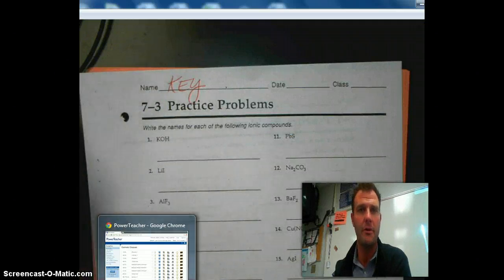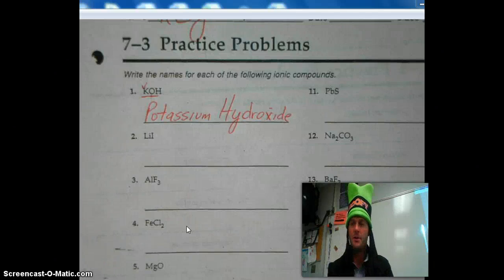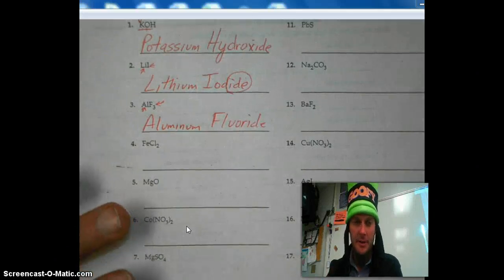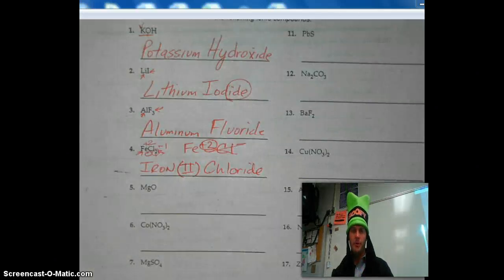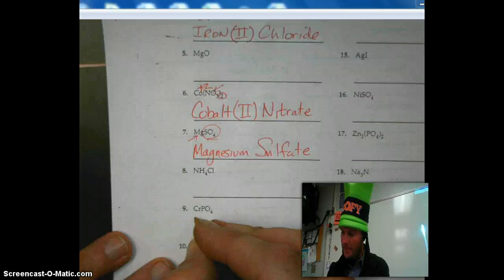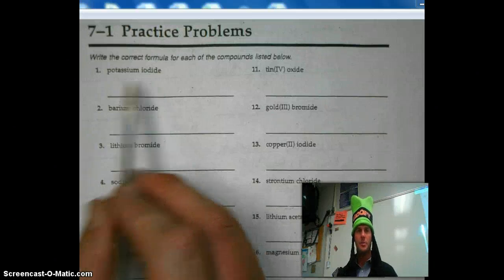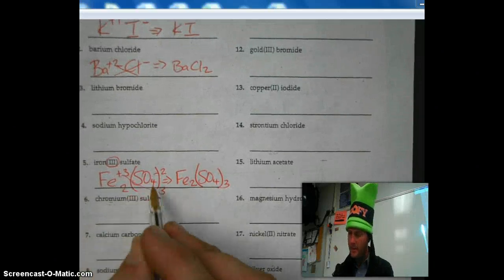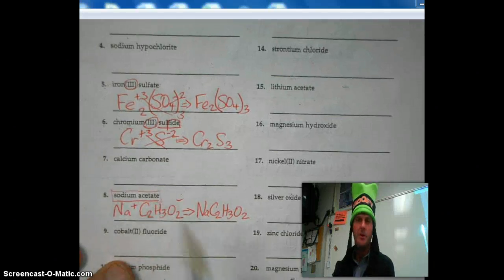CHEMISTRY 1 LECTURE WEDNESDAY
7-1 7-3 PRACTICE